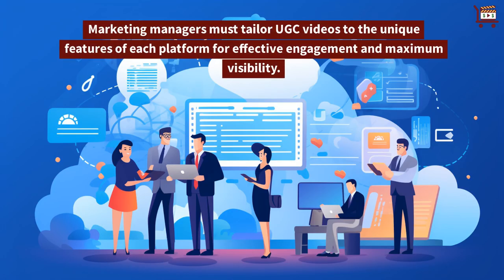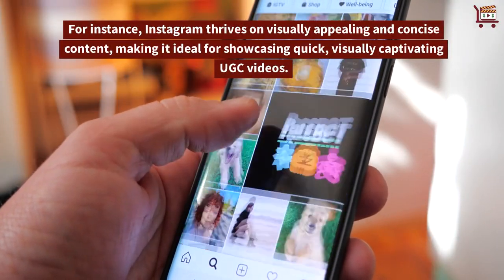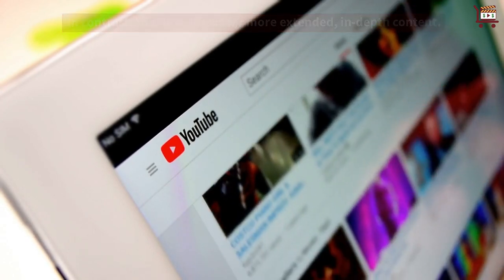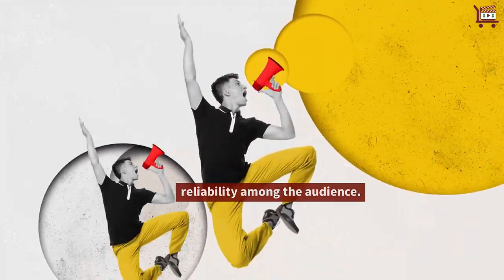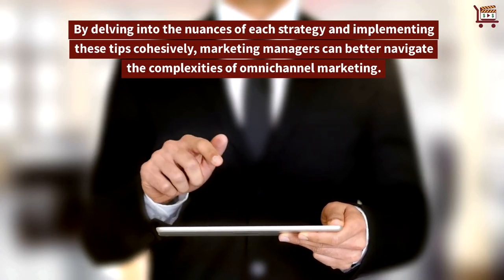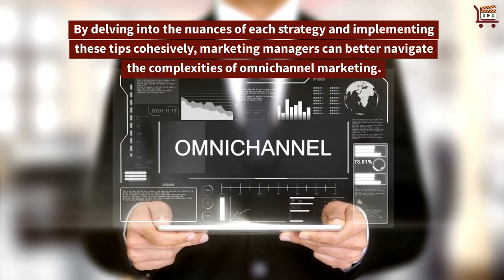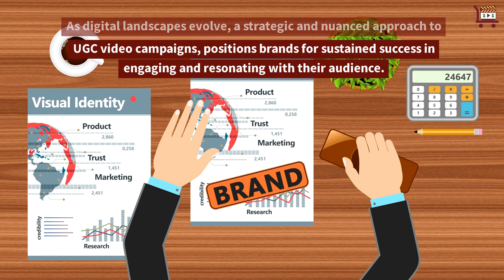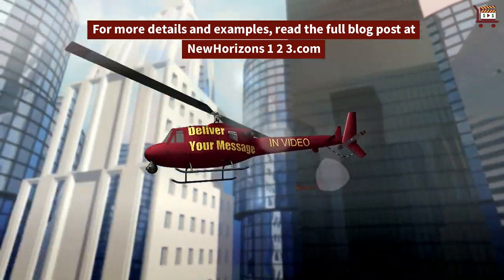How to Manage UGC Video Marketing Campaigns Across Different Social Media Platforms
User-generated content (UGC) has emerged as a formidable tool in the fast-paced digital marketing landscape.

It currently spans a myriad of content, with our previous article delineating the classification of video types from tutorials to demonstration videos and even gaming streams or travel vlogs.

This is no surprise, especially as data shows that 80% of people would rather watch a video than read the same information in a blog post. In this dynamic environment, social media serves as the linchpin to amplify the impact of UGC videos.

And marketers, therefore, need to step up to maximize this. As the custodian of a brand’s marketing strategy, a marketing manager doesn’t just represent the marketing or sales teams.

They also bear the responsibility of harnessing the power of UGC alongside strategically disseminating it across diverse social media platforms. After all, campaigns are no longer limited to Facebook or Twitter but are shared on non-traditional platforms.

Reddit, for instance, is actively used by big brands like Amazon, Red Bull, and Xbox. Managing UGC video campaigns can be complex in an omnichannel marketing landscape.

If done successfully, however, the rewards can encompass maximum organic reach, audience engagement, increased brand awareness, loyalty, and more. Here are five comprehensive tips for overseeing UGC video campaigns to get started.

Platform-Specific Optimization. Marketing managers must tailor UGC videos to the unique features of each platform for effective engagement and maximum visibility.

For instance, Instagram thrives on visually appealing and concise content, making it ideal for showcasing quick, visually captivating UGC videos.

In contrast, YouTube allows for more extended, in-depth content. Airbnb is an example of a company that adeptly employs platform-specific optimization.

Consistent Branding Across Platforms. While adapting content for diverse platforms, visual elements, tone, and messaging should seamlessly align with the brand identity.

This reinforces brand recognition and fosters a sense of trust and reliability among the audience.

A great model of this strategy is GoPro. Their iconic logo, first-person visual style, and the familiar “shaky” handheld aesthetic indicative of action-packed scenes remain intact across social media platforms.

Whether content is shared as a longer-form documentary on YouTube or as a short product feature on Facebook and Twitter, consistency matters.

Embrace Hashtags for Cross-Platform Unity Encourage users to include a specific campaign hashtag when sharing UGC videos. This unified approach strengthens brand messaging and increases the campaign’s overall impact.

Leverage Paid to Advertise Strategically. While organic reach is potent, judicious use of paid advertising can significantly amplify the impact of UGC videos.

Marketing managers should similarly identify high-performing UGC content and strategically boost it through paid ads on targeted platforms.

You can also pay an influencer to promote your product or service for less noticeable content than an ad. This has been proven to increase engagement more effectively.

Tubular data showed that 76% of the nearly 2 trillion minutes US consumers spent watching online content were videos by influencers.

Actively Engage and Reward Contributors. Responding to comments, expressing gratitude, and making contributors feel valued fosters a sense of community.

By delving into the nuances of each strategy and implementing these tips cohesively, marketing managers can better navigate the complexities of omnichannel marketing.

As digital landscapes evolve, a strategic and nuanced approach to UGC video campaigns, positions brands for sustained success in engaging and resonating with their audience.

For more details and examples, read the full blog post

00:00 Introduction
01:02 Managing UCG video campaigns
01:21 Platform-specific optimization
01:51 Consistent branding across platforms
02:29 Embrace hashtags for cross-platform unity
02:43 Leverage paid to advertise strategically
03:01 Use influencer marketing
03:17 Actively engage and reward contributors